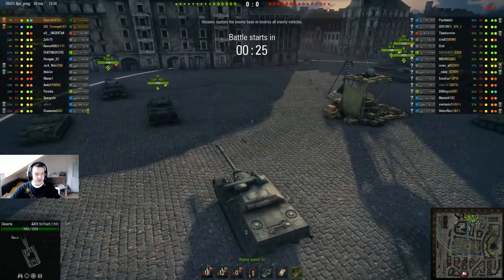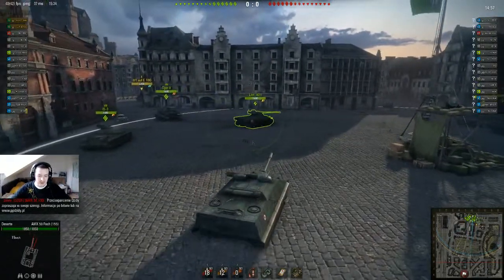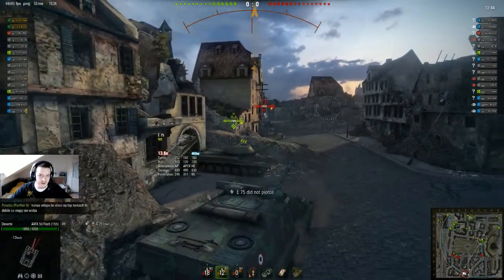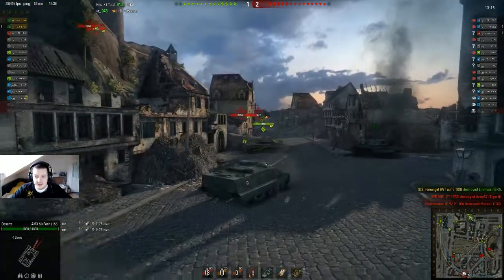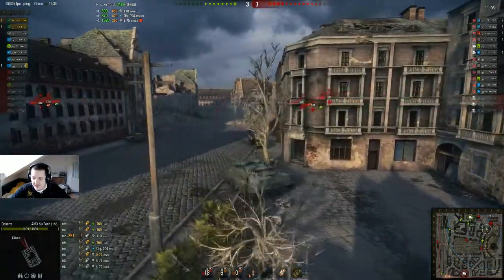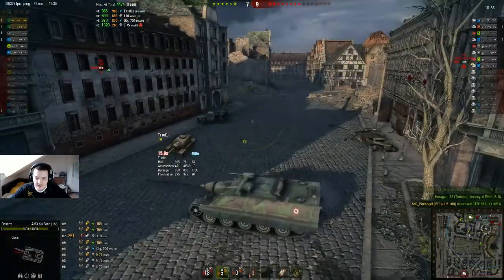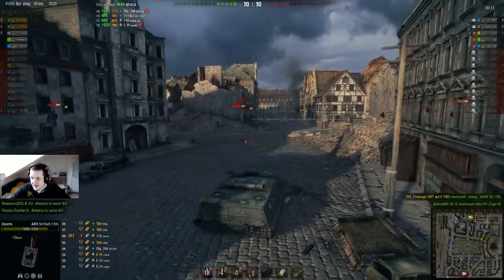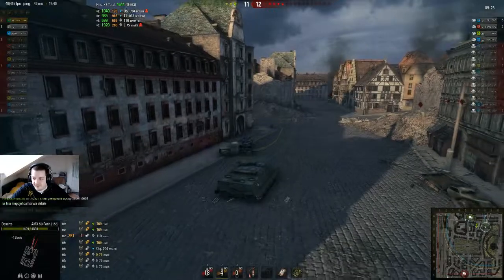WoT Replays *Episode #002* - "AMX 50 Foch (155) Let the Drums talk!"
WoT Replays - Episode #001 (PLAYLIST):  follow soon

World of Tanks is a massively multiplayer online game developed by Wargaming.net featuring early to mid-20th century era fighting vehicles. It is built upon a freemium business model where the game is free-to-play, but participants also have the option of paying a fee for use of "premium" features, tanks or InGame currency. The focus is on player vs. player gameplay with each player controlling an armored vehicle, which may be a tank, tank destroyer, or self-propelled gun.

{WoT Replays}
Follow soon

Important Notice:

If you like World of Tanks feel free to join World of Tanks for free in your Region: